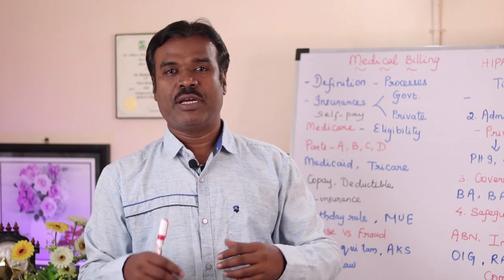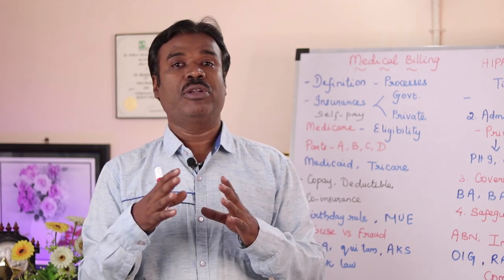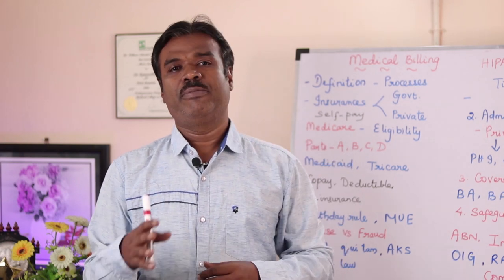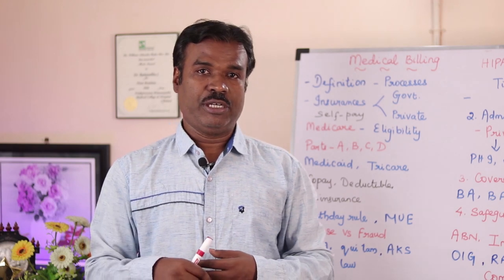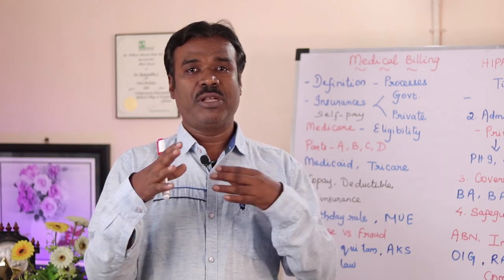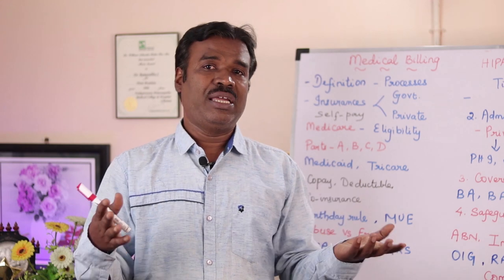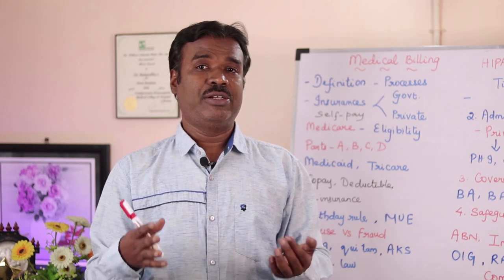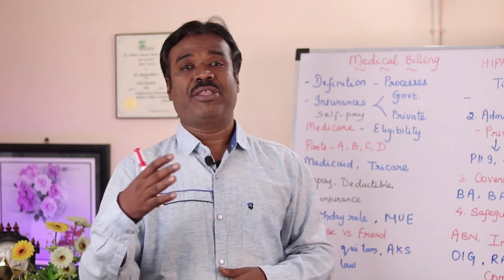Medical Billing Info | medicalbillingservices - Dr Rams Medical Coding Academy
This video talks about the quick steps and processes in a medical claim.

Level 2 Training - CPC - Sat & Sunday - Timing - 9.30 am to 12.30

(Or)
Use the Below link: